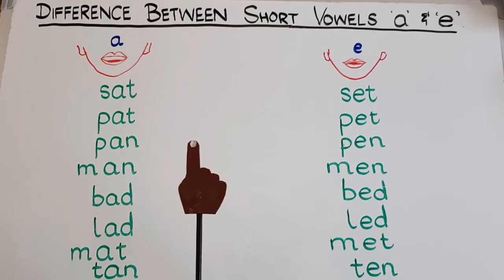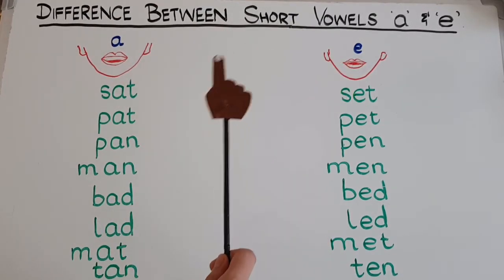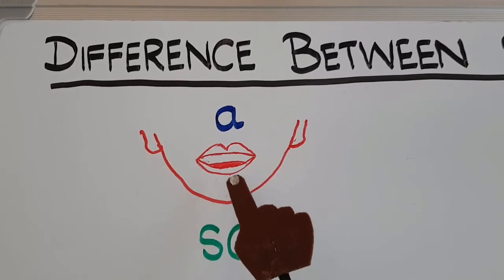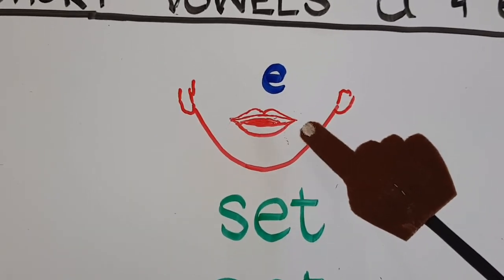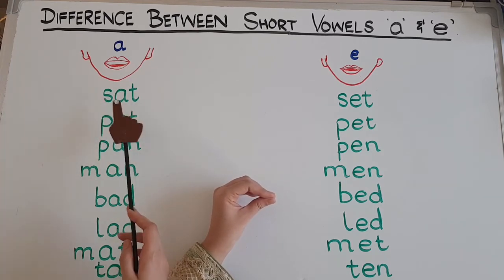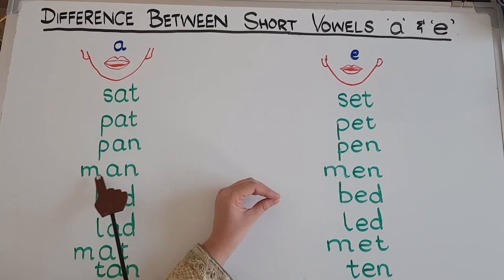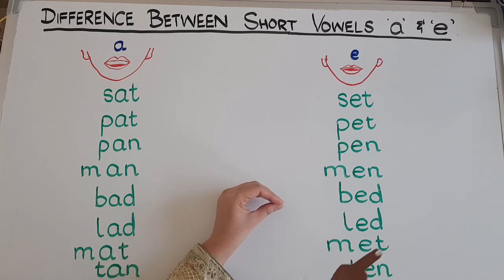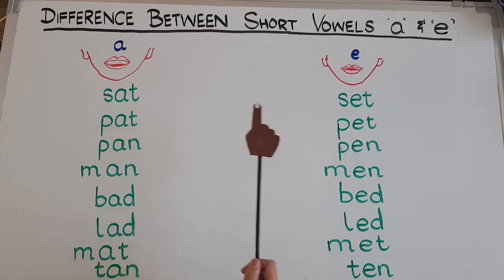Difference Between Short Vowels a and e// How to Pronounce a and e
with Hira
In this video, you will find how to differentiate between short vowels 'a' and 'e'.